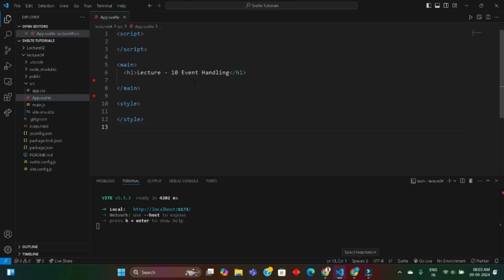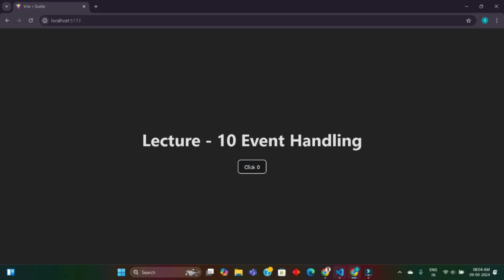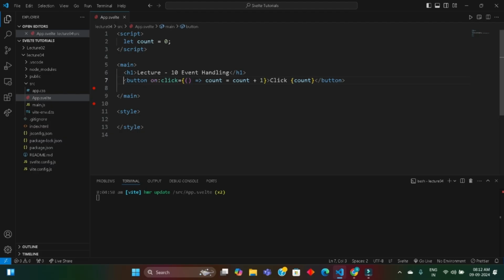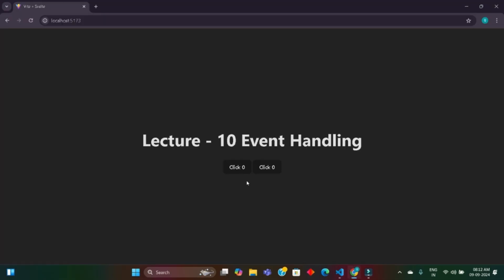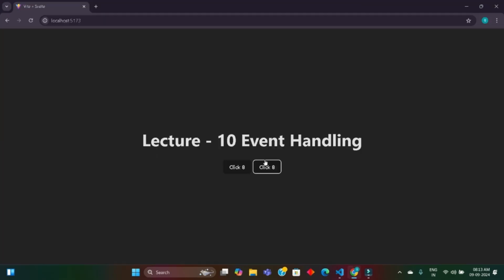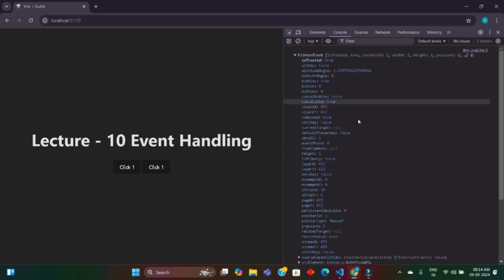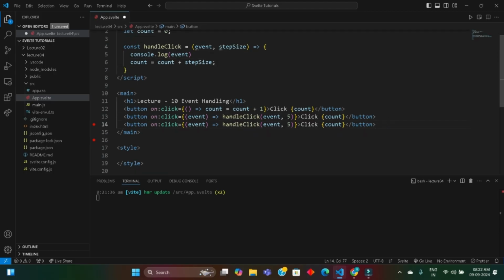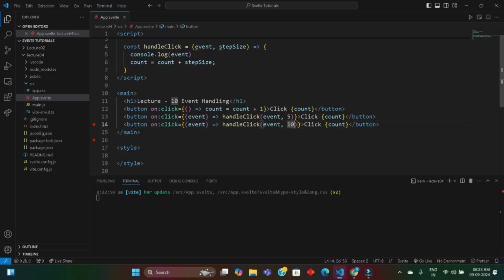Lecture - 10 Event Handling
In this video, we dive deep into event handling in Svelte, covering everything you need to know to handle user interactions effortlessly. From click events, input handling, to custom event listeners, we’ll show you step-by-step how to write clean and efficient code in your Svelte projects.

If you're looking to enhance your Svelte skills or just starting out, this tutorial will give you the solid foundation you need for handling events smoothly in your apps.